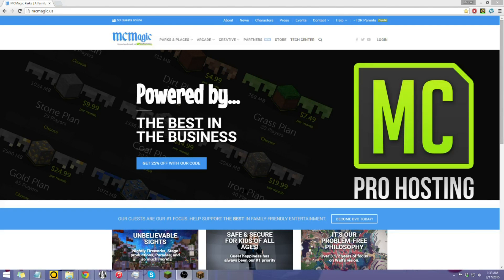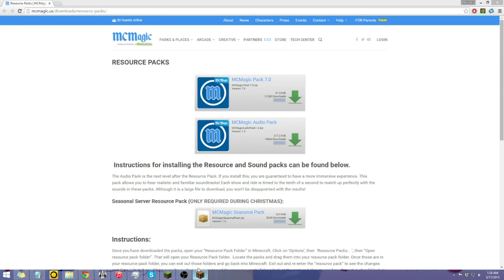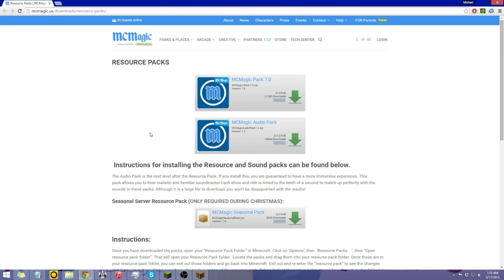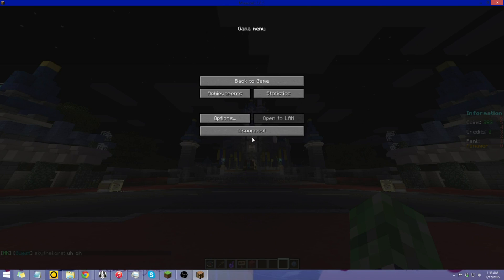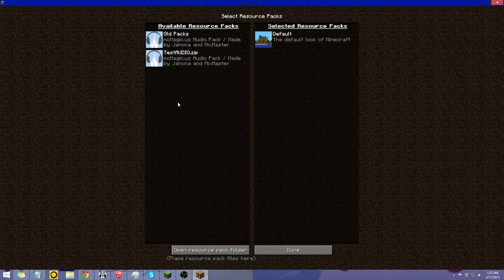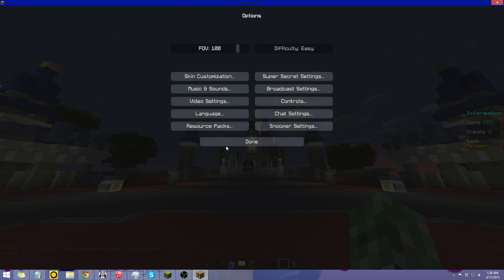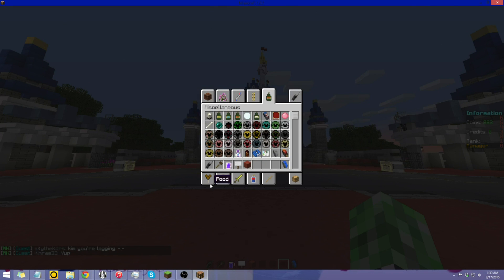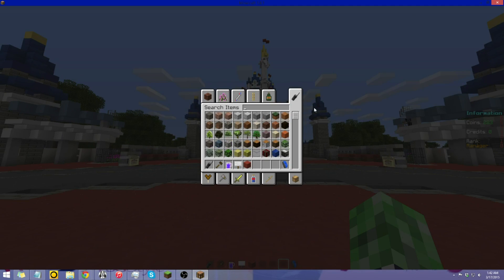MCMagic Resource Pack "How To"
Learn how to download and use the MCMagic resource pack with Virus.